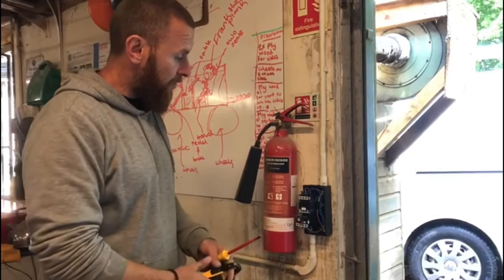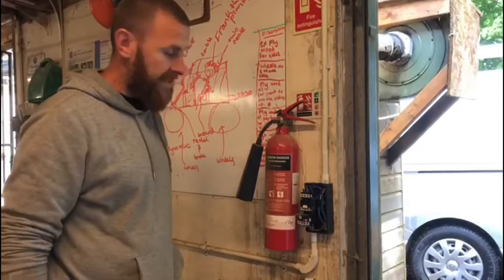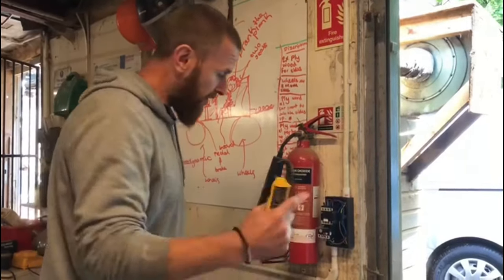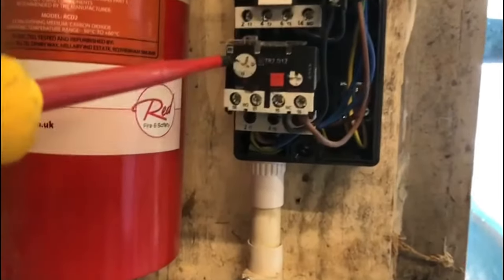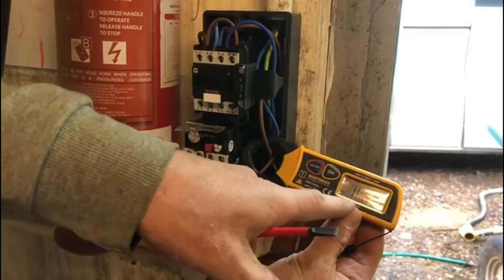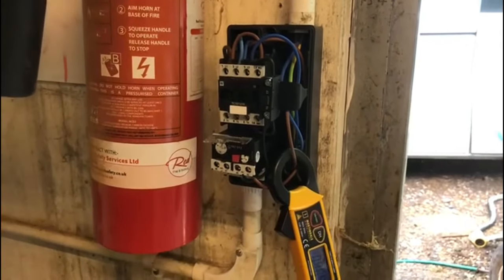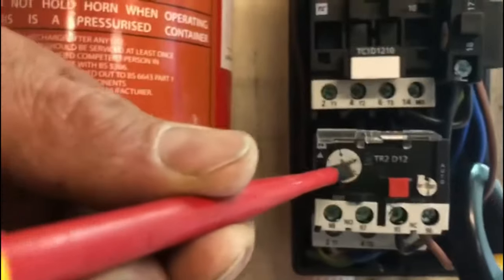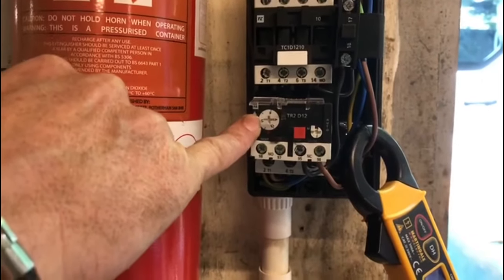How to Set an Overload Whilst the Load is LIVE - Direct Online Starter DOL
On site with electrician Matt setting the overload on a direct online starter (DOL). If you haven't got access to the data plate of the motor or load you are connecting to this method can be used to workout the current being drawn. This method needs to be carried out by a competent person and under controlled conditions. Using a clip on ammeter the full load current can be measure then the overload can be adjusted.

00:00 - Setting a direct online overload
00:06 - Direct online starter
00:47 - Overload rating
01:08 - Using a clip on ammeter
01:24 - Adjust the overload